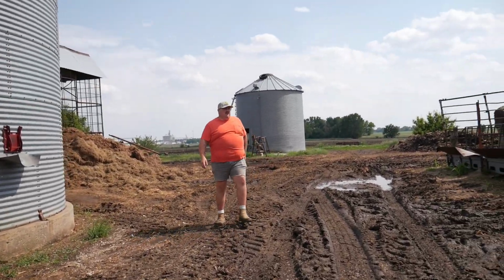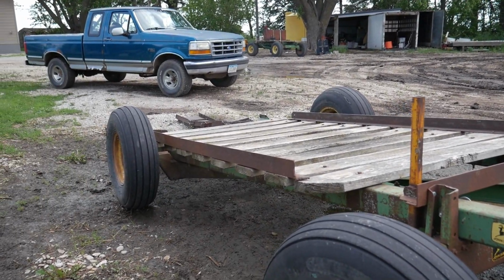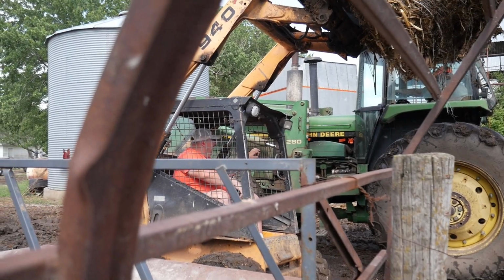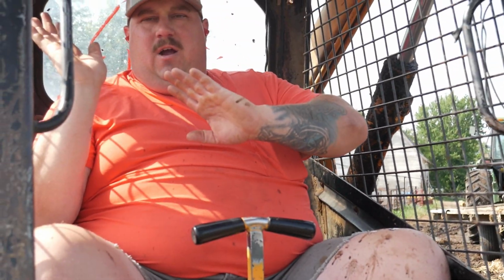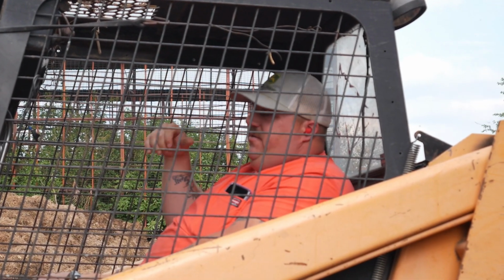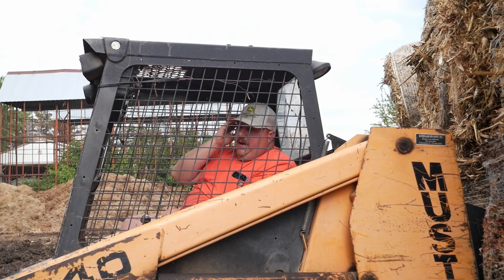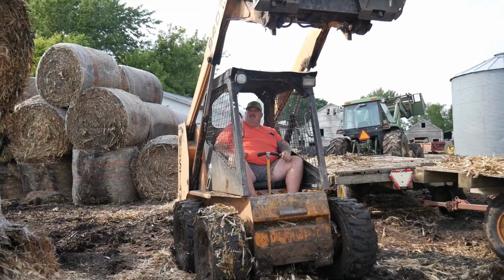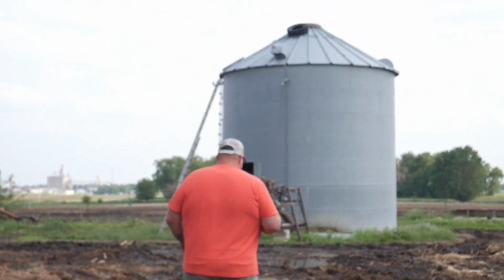Mud: Top 10 Worst Day of my Life | Farming with Ped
Adam has one of his worst days at the farm, the combination of mud and the bails being too heavy created a concoction of irritation. Join Adam as he slowly gets more annoyed while stacking his bails to get ready for the tub grinder.

Thanks for tuning into this week's episode of Farming with Ped!